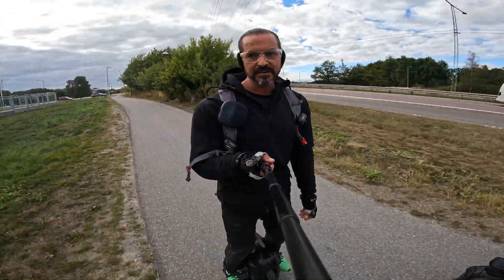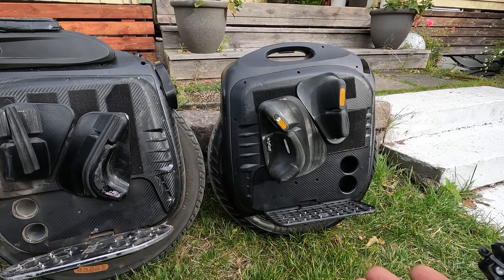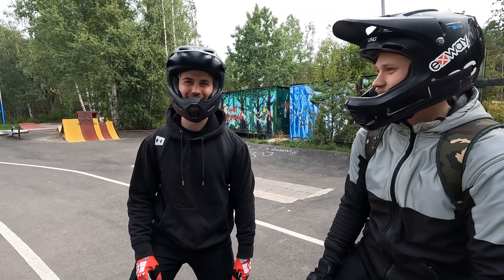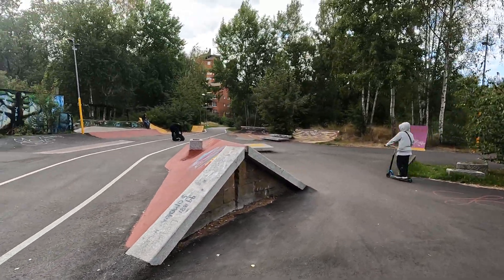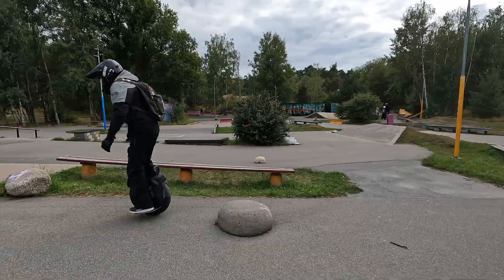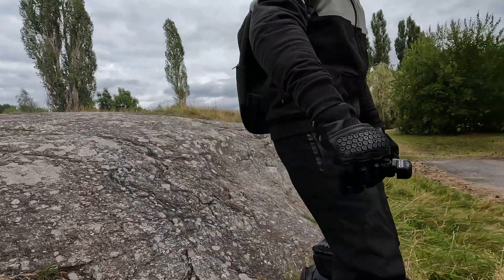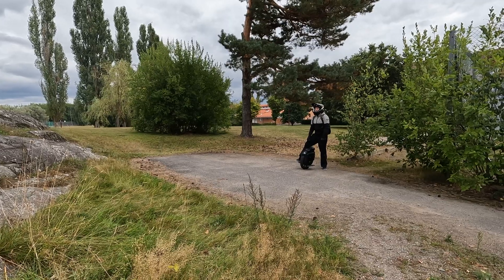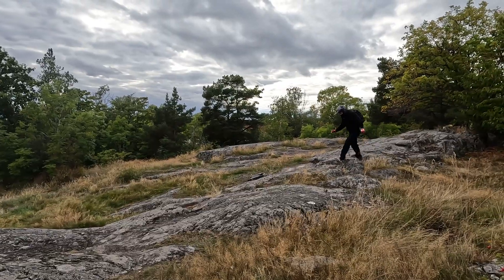Tech Talks - Can you firmware mod a high speed wheel to make it more high torque?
Firmware Mod by Freestyler
- 75% PWM Dynamic Tiltback
- Raised 220A phase amp limit to 250A
- low voltage beeps from 79.2 to 74.4
- low voltage tiltback from 78 to 72